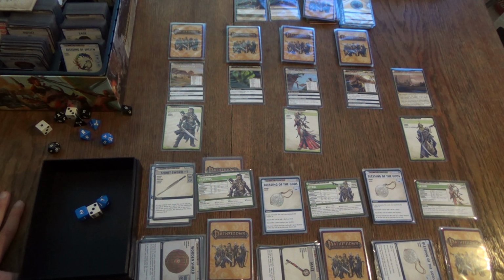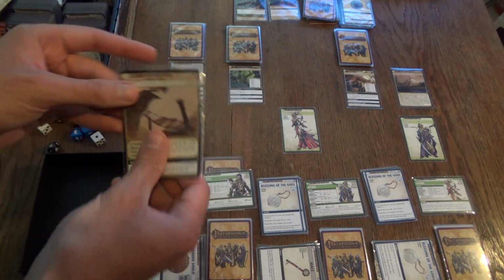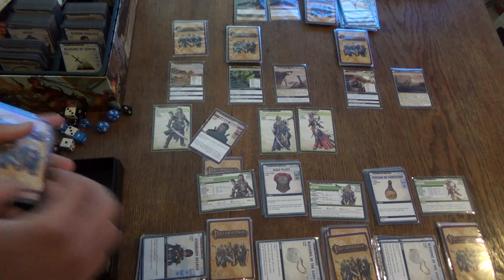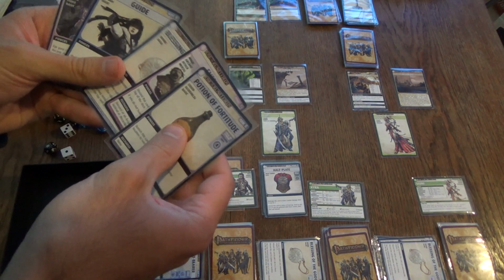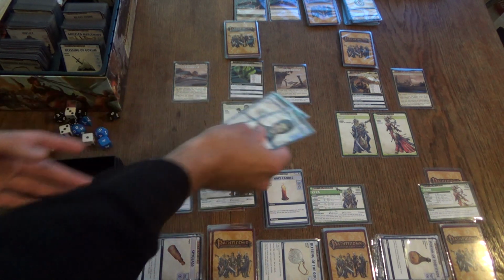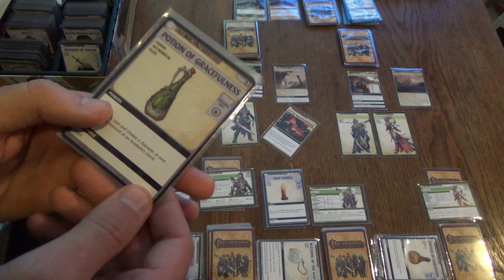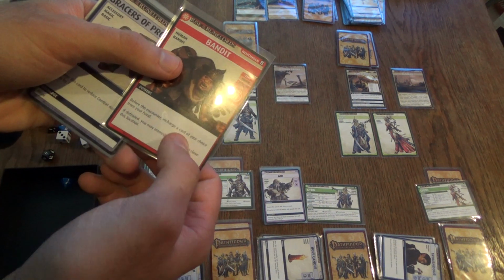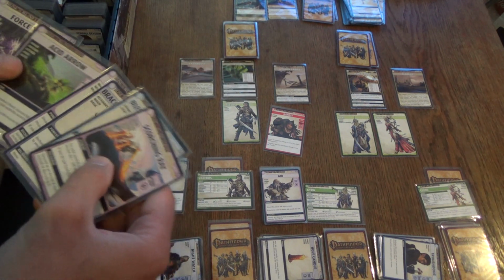Pathfinder: Rise of the Runelords - Bringandoom - Part 4: Gameplay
Play-through of the Bringandoom scenario of the Perils of the Lost Coast adventure for the Pathfinder: Rise of the Runelords Card Game.

Some mistakes:

1) One ally card should have been buried instead of discarded at the Farmhouse location.
2) Kyra didn't draw a fifth card at the end of one of her turns.
3) Unnecessary recharge rolls for a few of Seoni's arcane spells (she automatically succeeds, didn't matter though since she passed the rolls)
4) When closing the Waterfront location, forgot to discard a card from all characters currently at that location.
5) Guidance doesn't work the way I thought it did. It has to be cast before dice are rolled so I think I misplayed this once or twice as well!